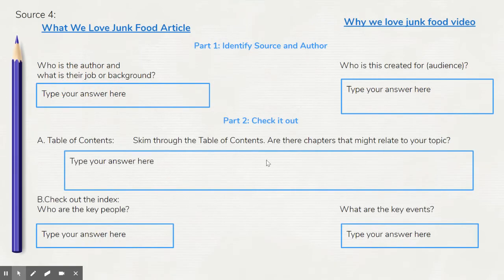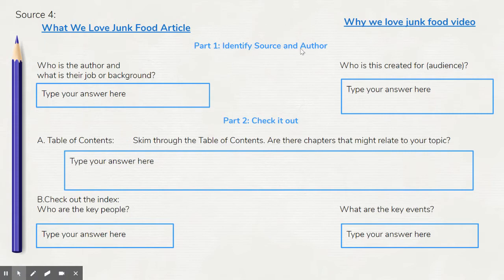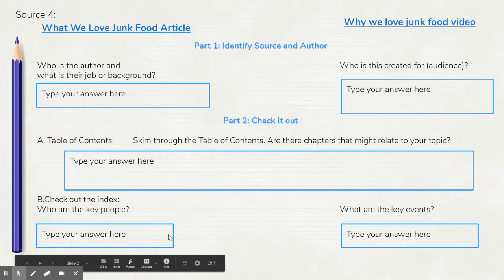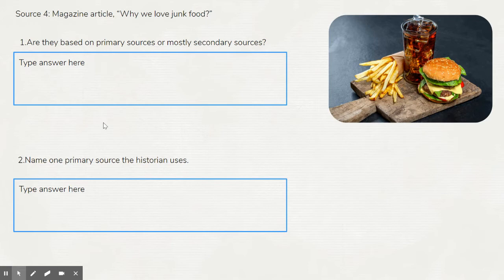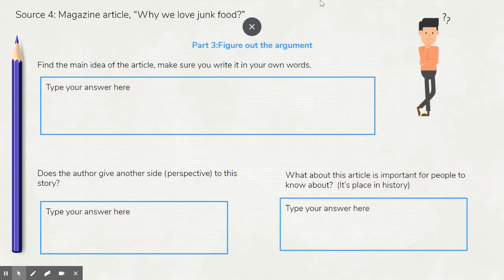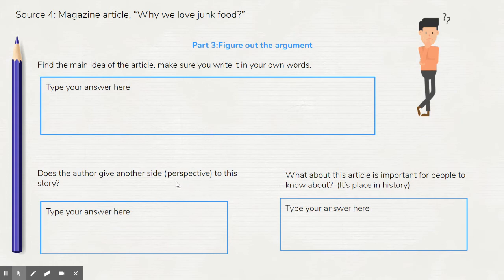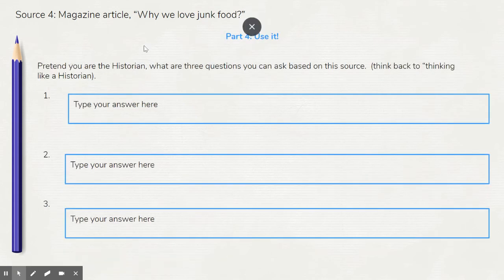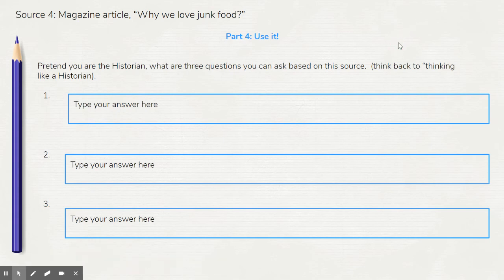Analyzing Secondary Sources Day 2 Walkthrough